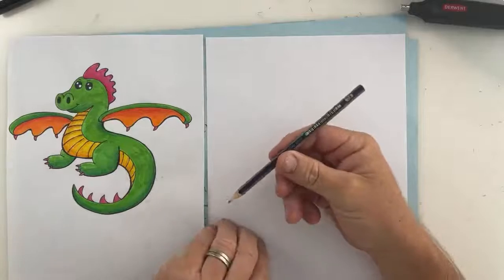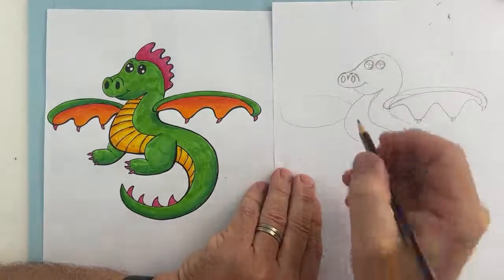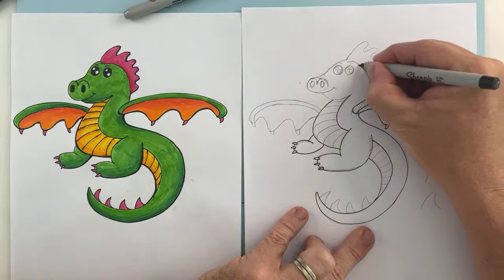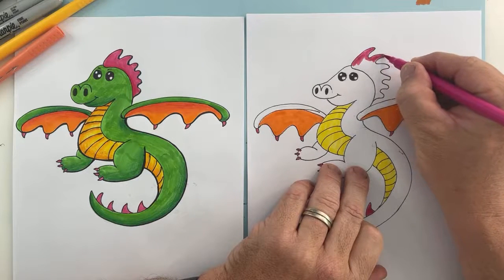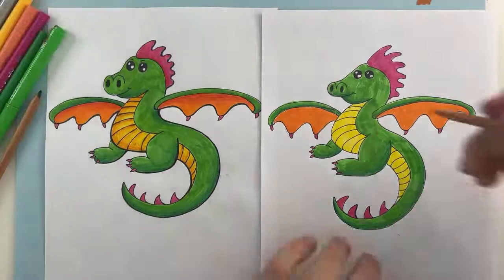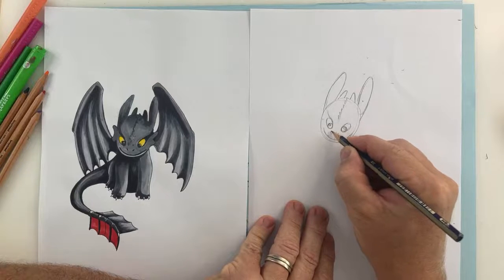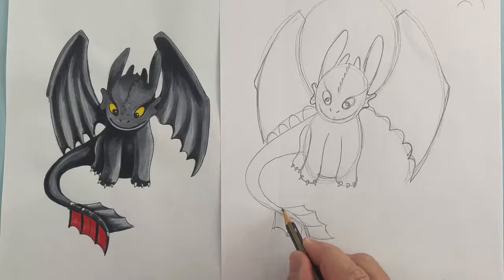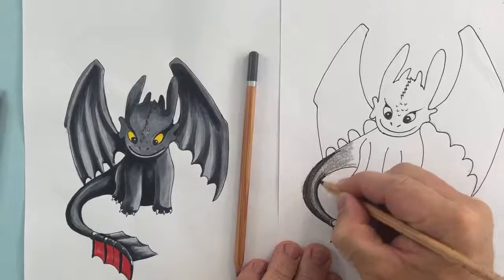How to Draw Dragons in simple steps. How to Draw Toothless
"Draw Along with Pete'
In this video I will teach you how to draw dragons. We will draw a cute dragon that I created and then we will draw Toothless from How to Train Your Dragon. I will show you how to colour using markers and pencils to add the colours and shading.

0:00 Introduction
0:34 How to Draw a Cute Dragon
16:04 Colouring the Cute Dragon
29:18 How to Draw Toothless